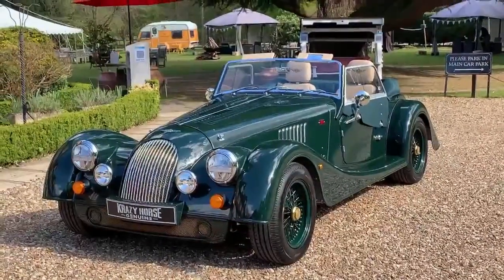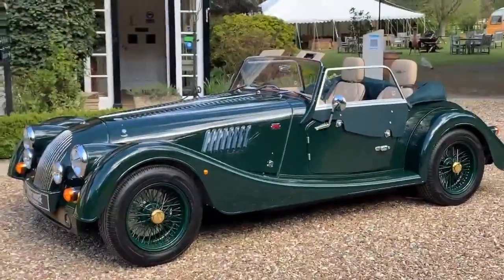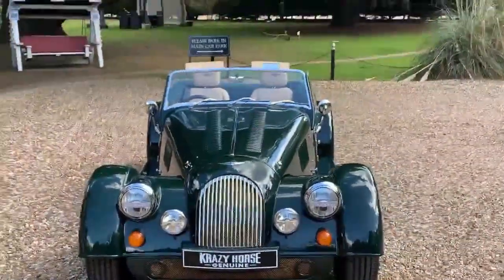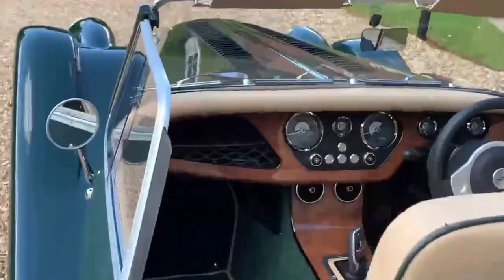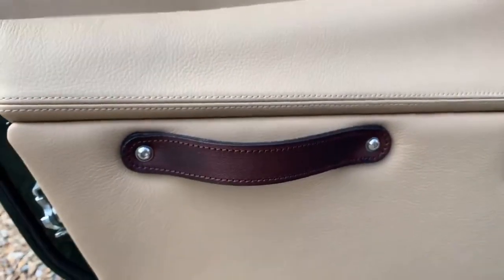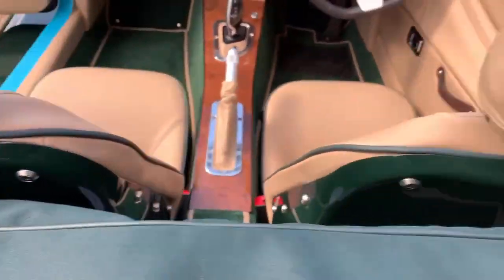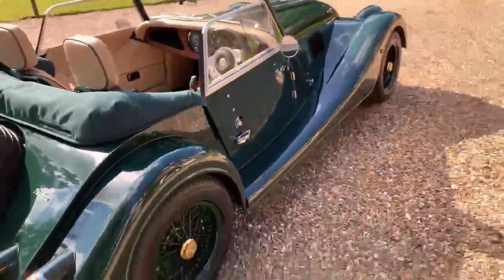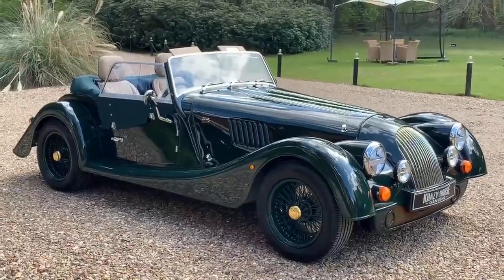MORGAN PLUS FOUR AUTO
This stunning Morgan Plus Four has just arrived with us and we have given it some extra custom details!  Dan our Morgan Specialist takes you through the vehicle and points out all the custom features.